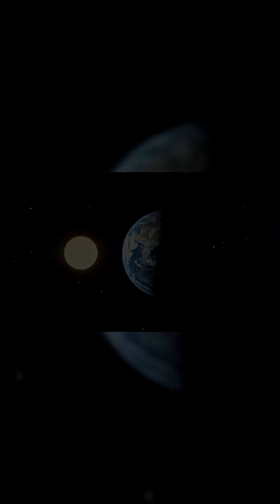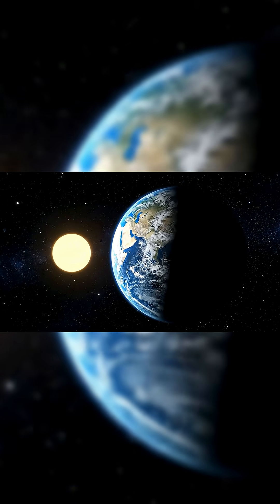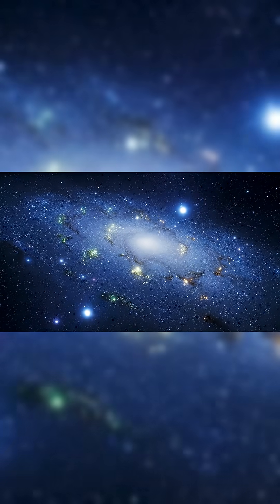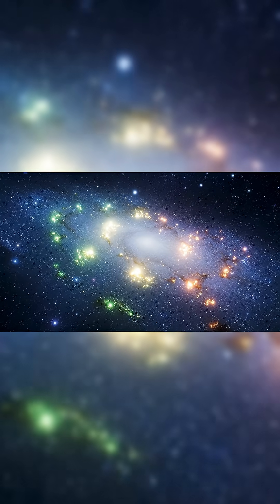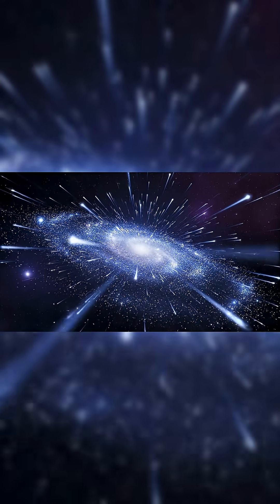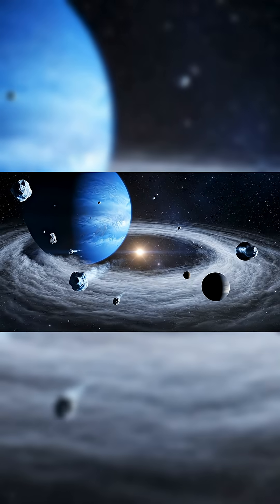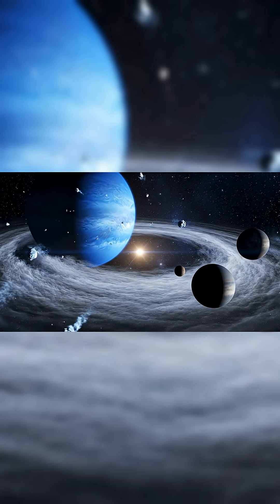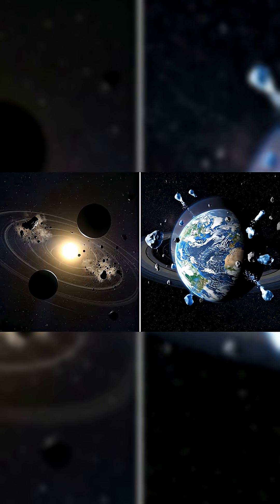The Milky Way’s Hidden Habitable Zones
A new 2025 study reveals stars don’t stay where they’re born. They drift across the Galaxy, carrying planets into calmer regions where life has a better chance to take hold. At the outer edge, the odds of habitable worlds rise nearly fivefold.

🪐 Even gas giants may not be destroyers after all. In some cases, they help rocky planets form and deliver water. This rewrites the map of where life can exist in our Galaxy.